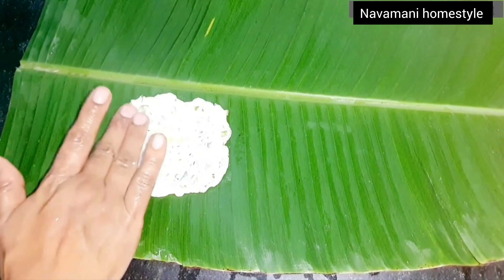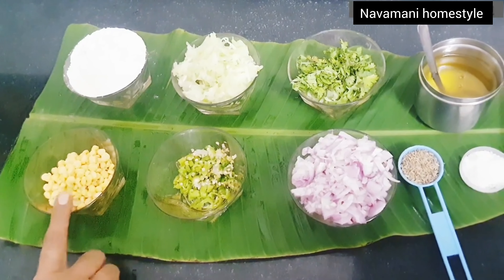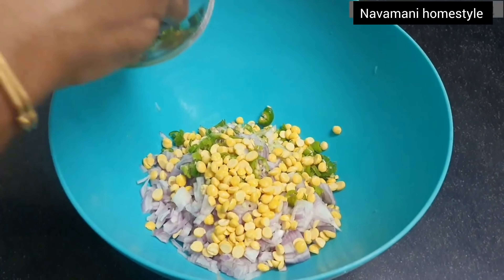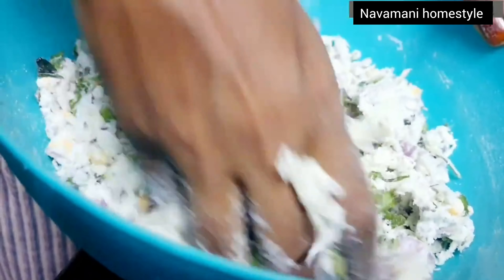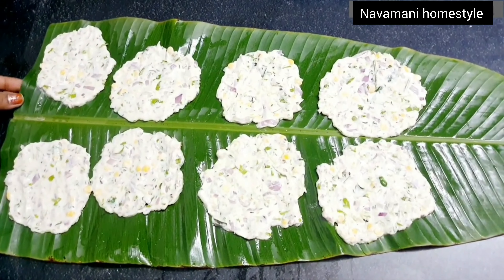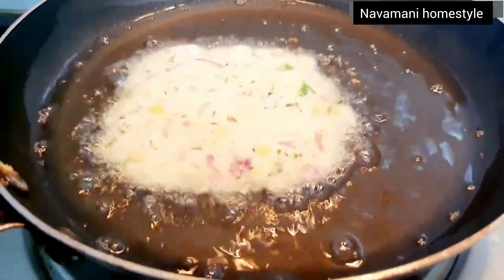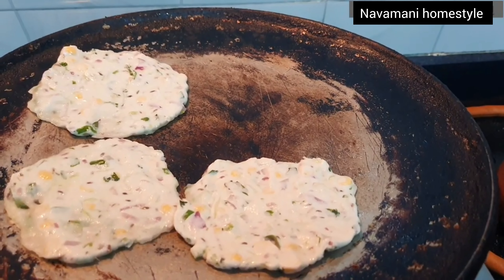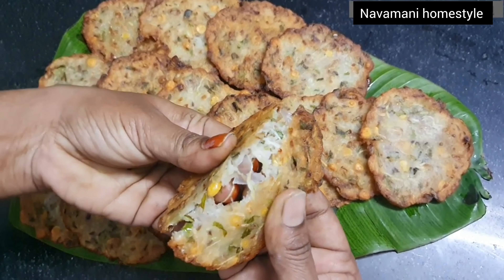சுரைக்காய்ல புதுமையான ஒரு snacks